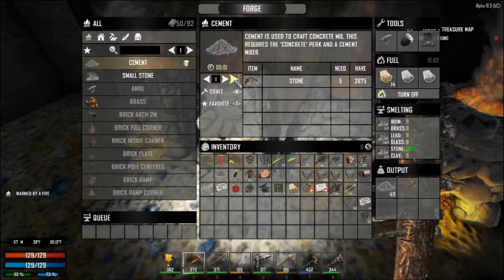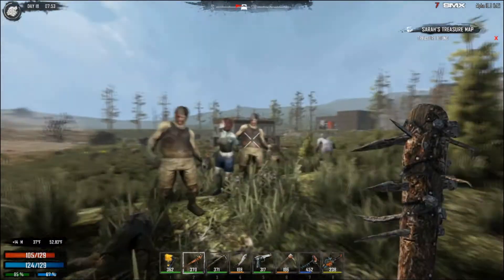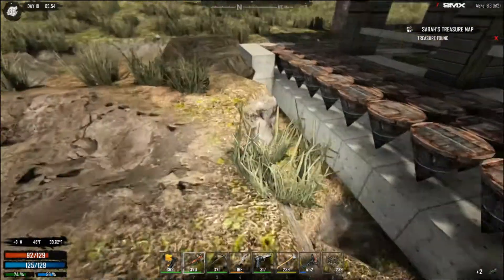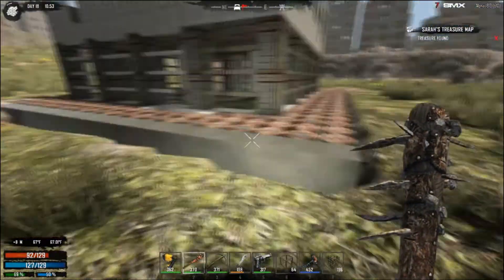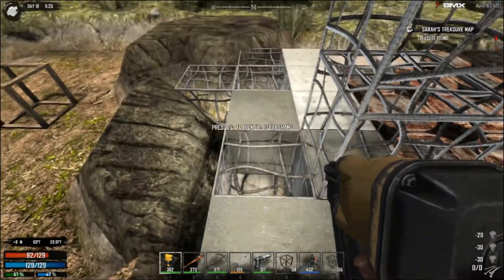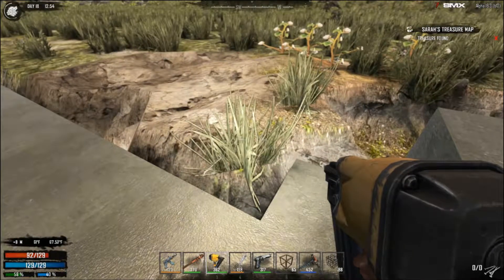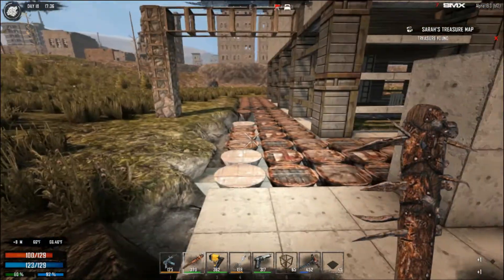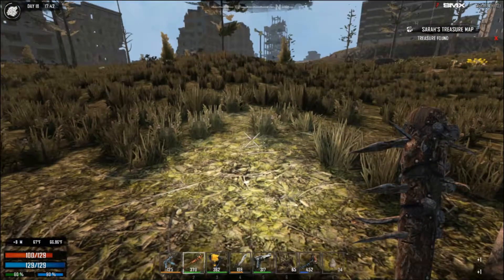7 Days To Die S2 EP16 Expanding the base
7 Days To Die S2 EP16 Expanding the base

Start of the layout for the base outer defences